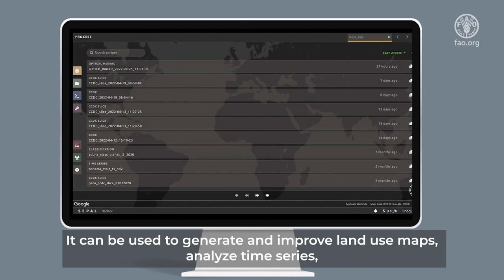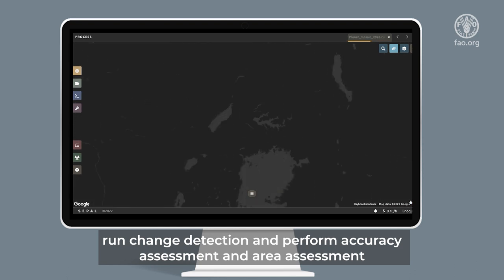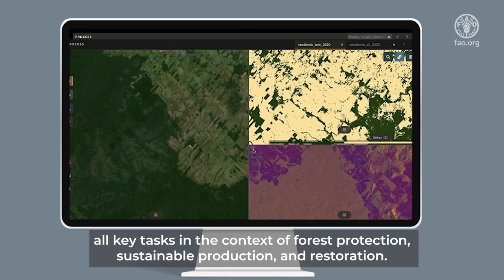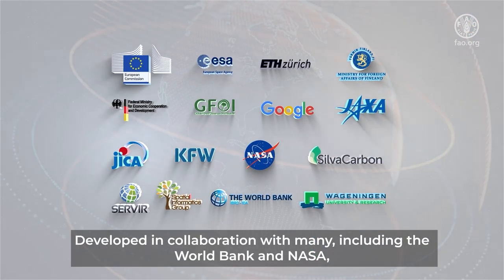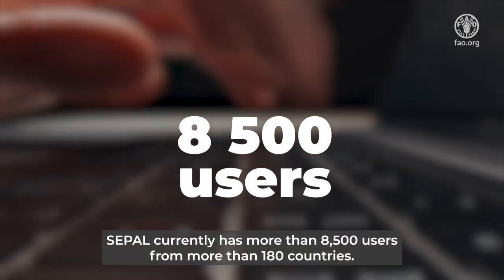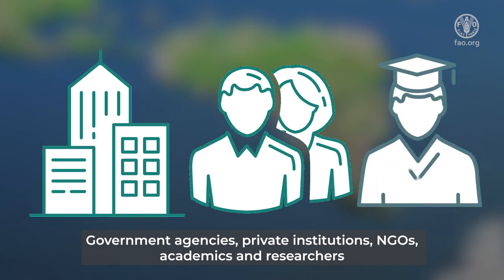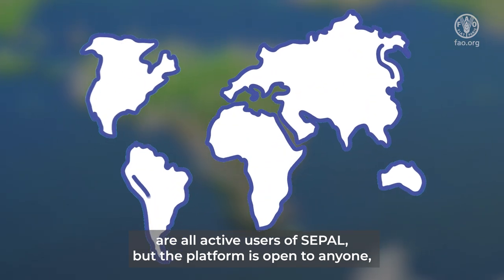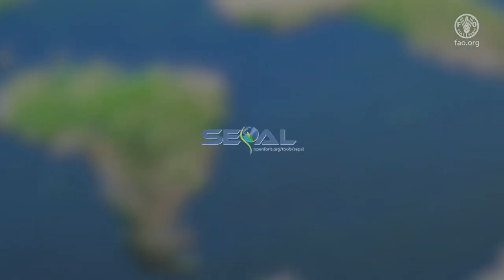SEPAL: A powerful, open-source platform for forest and land monitoring.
SEPAL is a freely available, open-source, powerful computing platform that helps users make efficient and effective use of satellite data for autonomous land monitoring.

Information is key to making good land management decisions. Satellite data provides an invaluable source of land, water, and atmospheric observations for identifying, measuring, and monitoring threats and improvements to global natural resources. However, the vast quantities of data available, however, can be challenging to use effectively.

Leveraging both Google’s Earth Engine and Amazon Web Services cloud computers, along with existing open-source software for processing satellite data, SEPAL makes it easy for anyone, anywhere to access massive amounts of data and put those data to bear immediately on critical environmental issues.